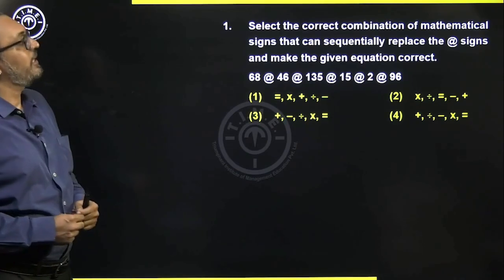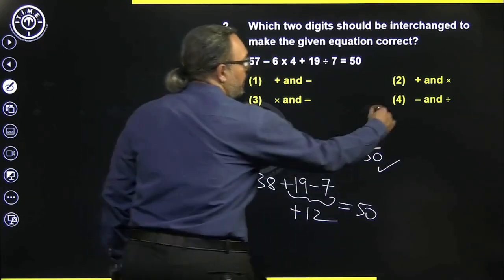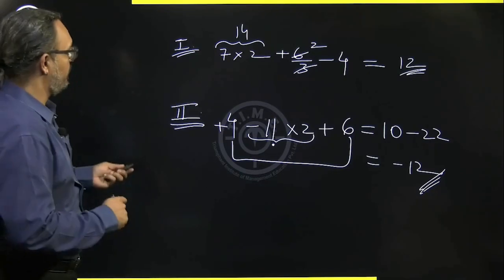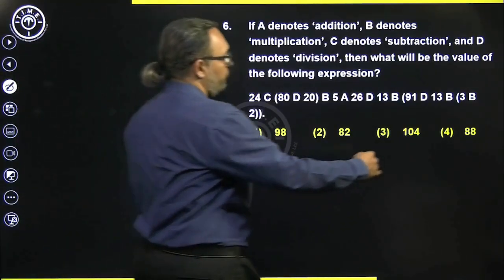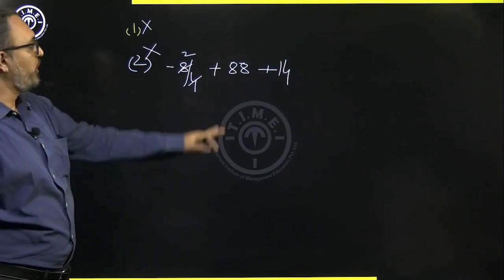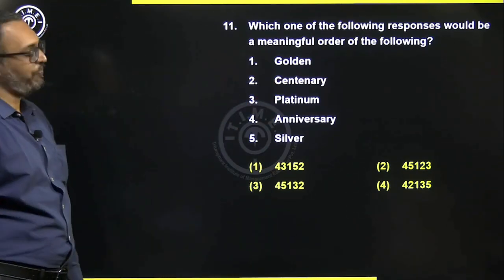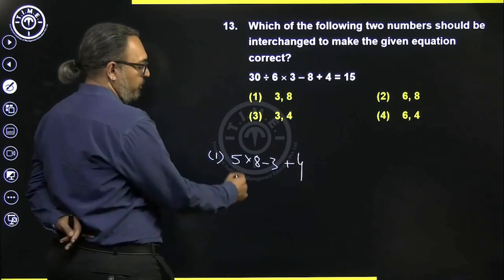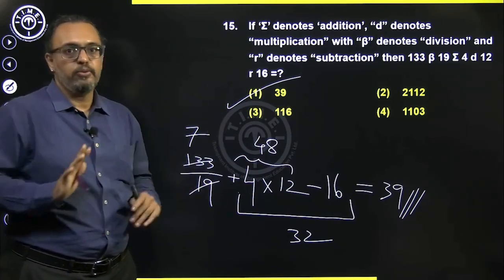Symbols and Notations - SSC CGL Exam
In this video, we cover Symbols and Notations for the SSC CGL Exam, an important topic in the Reasoning section of SSC and other competitive exams. Learn how to understand and interpret different symbols, signs, and coded relationships using clear concepts, shortcut techniques, and exam-oriented questions. This session will help you improve your logical thinking, accuracy, and speed while solving symbol-based problems. 📚✨

✅ Comprehensive Study Material: Access high-quality content tailored to your exam needs.

MBA: CAT, XAT, MAT, SNAP, NMAT, IIFT, OMET
Engineering: JEE Main, JEE Advanced, GATE
Medical: NEET
Law: CLAT, AILET
Government Job Exams: SSC CGL, Bank PO, RRB, IBPS, RBI
Undergraduate Programs: IPMAT, CUET
State-Level Exams: AP ICET, TS ICET